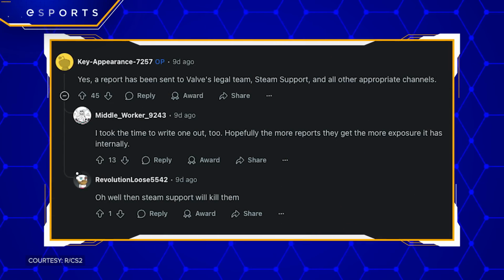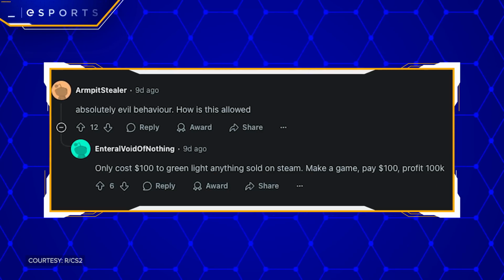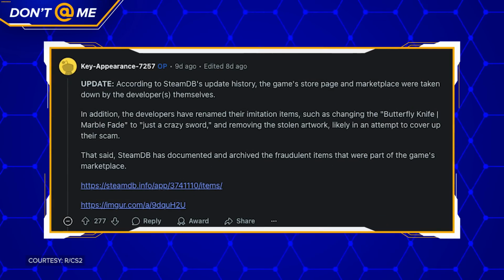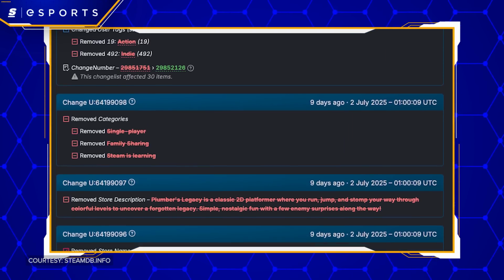This Fake Game Scammed Everyone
There's a new scam in CS2 - one that uses inventory items from a completely different game to steal skins.

Although the original seems to be gone, knowledge of scams like this may have opened up Pandora's box.

Written & Hosted by: Devil Coull (@Fake_DevinCoull)
Edited by: Sam Gore
Produced by: Danny Burke (@lurkeyburke)

Music used under license from Associated Production Music LLC (”APM”).